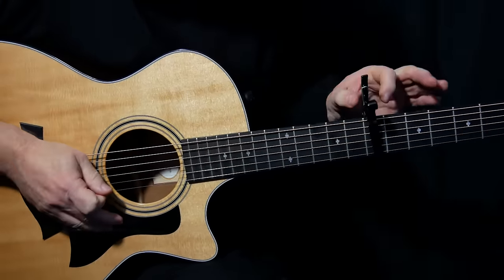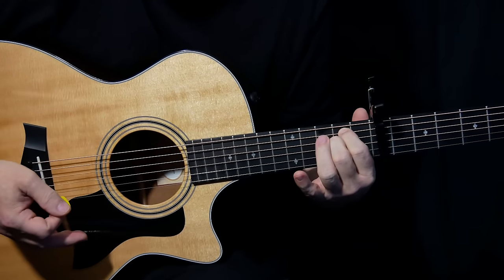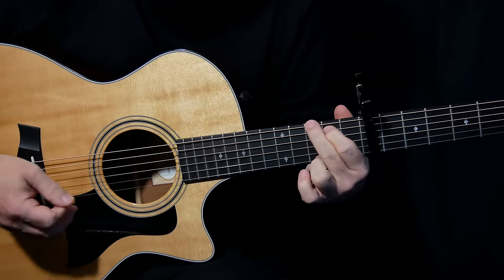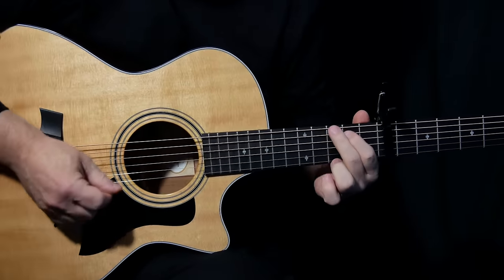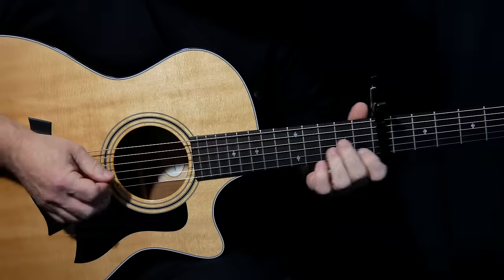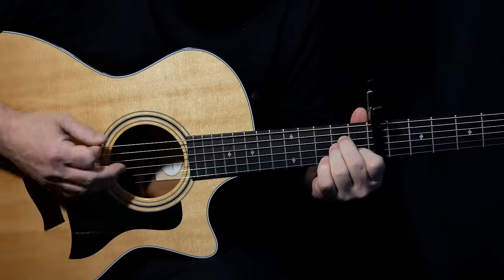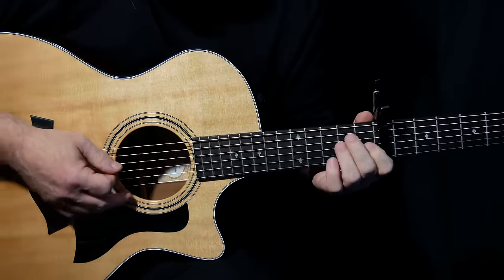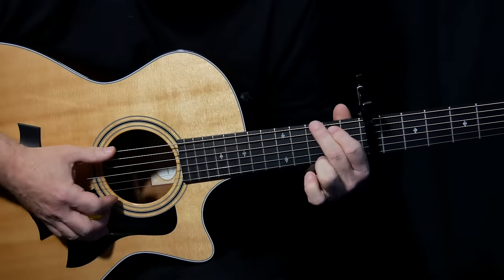how to play "Run Of the Mill" on guitar by George Harrison | acoustic guitar lesson tutorial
An acoustic guitar lesson on how to play “Run of the Mill” by George Harrison from the album “All Things Must Pass” released on November 7th, 1970.